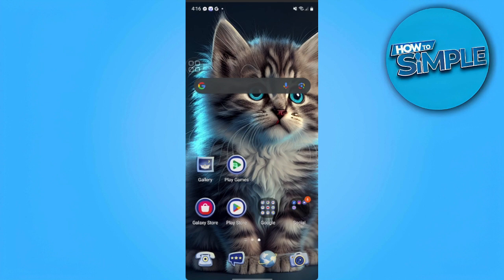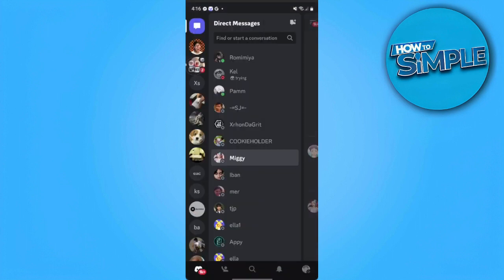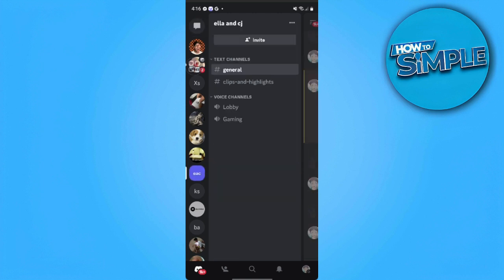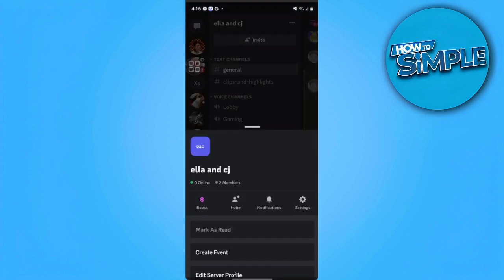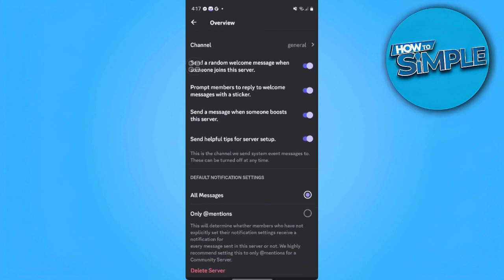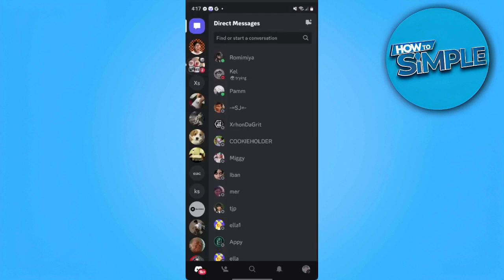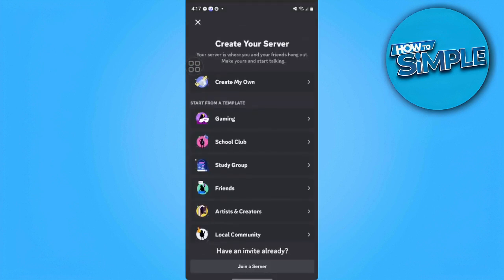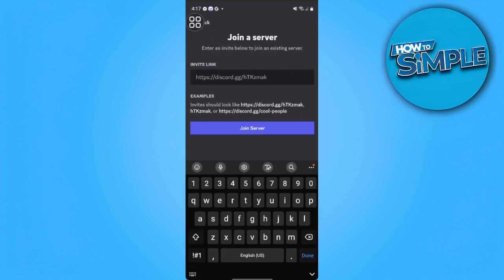How to See Previous Discord Servers You Joined